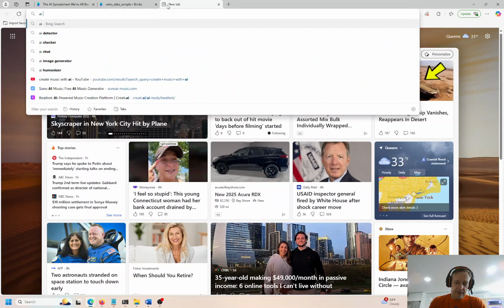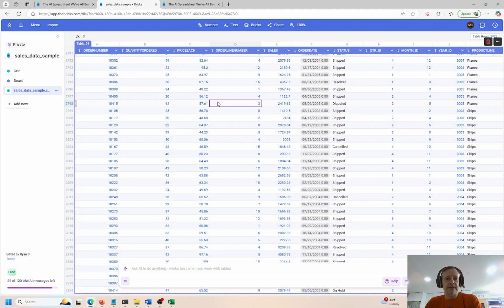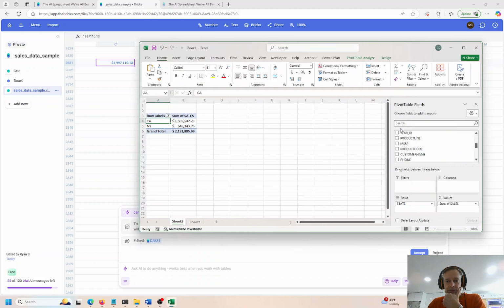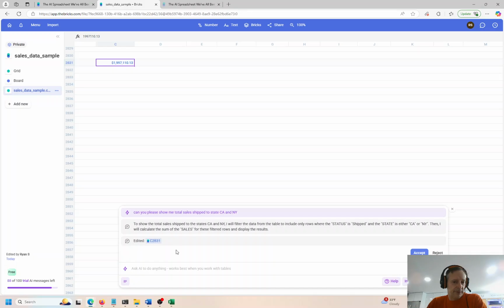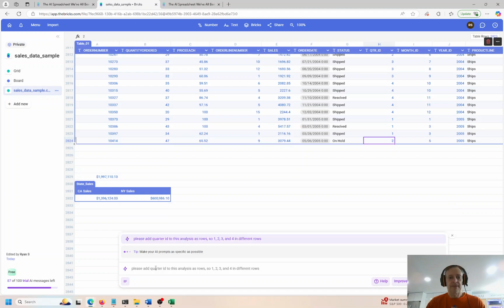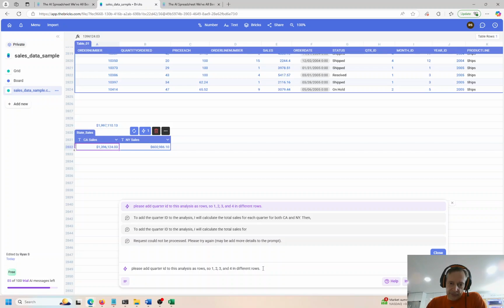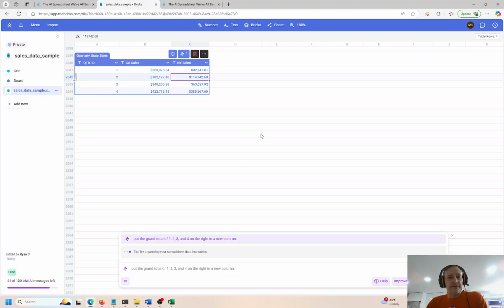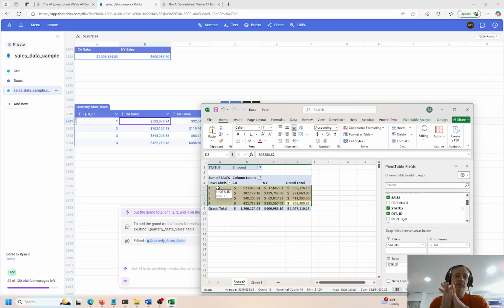How Use AI to Analyze Data in a Spreadsheet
Artificial Intelligence (AI) is revolutionizing industries by enhancing processes through automation, data science, and machine learning. AI is integrated into tools like spreadsheets, allowing users to execute natural language commands for easier data manipulation. Automation powered by AI streamlines tasks, reducing manual effort and increasing productivity. Machine learning and deep learning algorithms are used to analyze complex datasets and make predictions, improving decision-making in various fields, including business intelligence and finance. By applying AI to optimization processes, businesses can refine operations and maximize efficiency. In finance, AI plays a crucial role in portfolio management, risk assessment, and trading strategies. Spreadsheets, such as Excel, have become more intelligent, supporting AI-driven data analysis and advanced functions. Natural language commands allow users to interact with data in a more intuitive way, making AI more accessible to non-technical users. The convergence of AI and business intelligence helps organizations uncover actionable insights from vast amounts of data. As AI continues to evolve, its impact on business processes, financial analysis, and optimization will only grow, transforming the way industries operate.